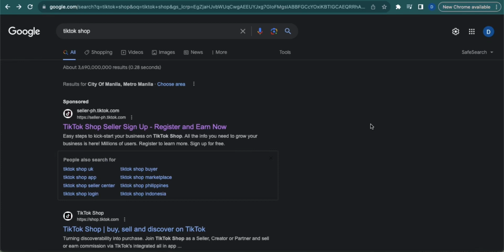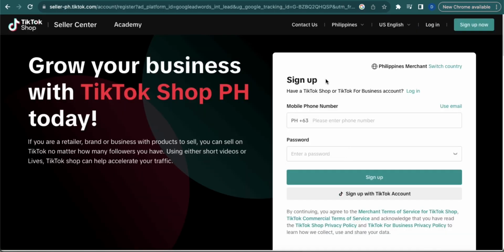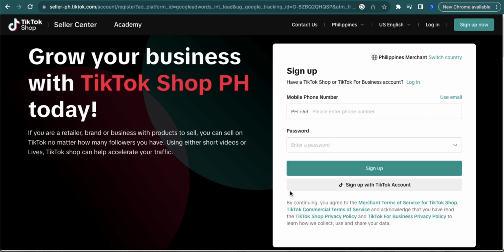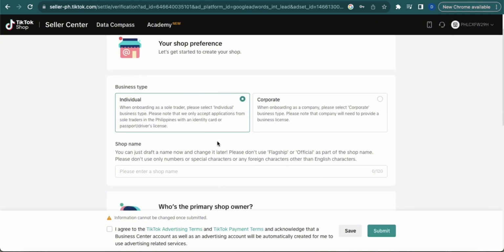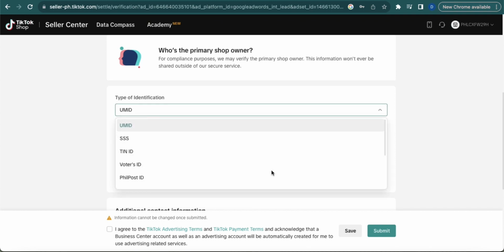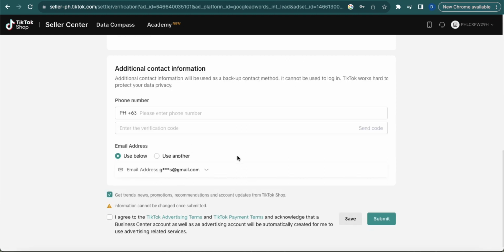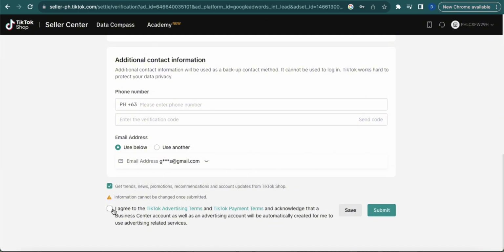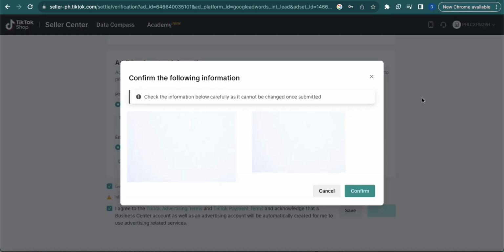How To Start a Tiktok Shop !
Learn‎‎‏‏‎ ‎How To Start a Tiktok Shop

In this video I will show you‏‏‎ ‎how to start a tiktok shop